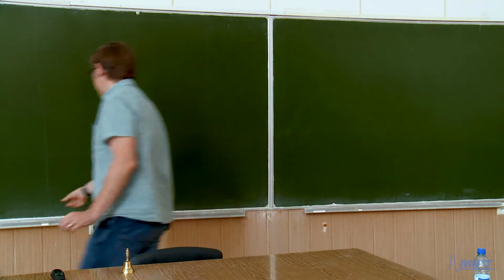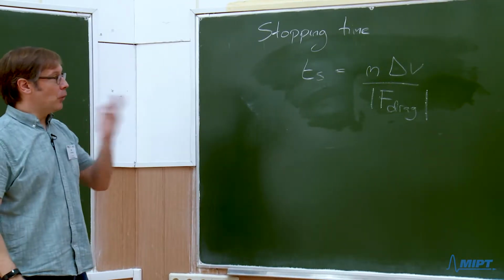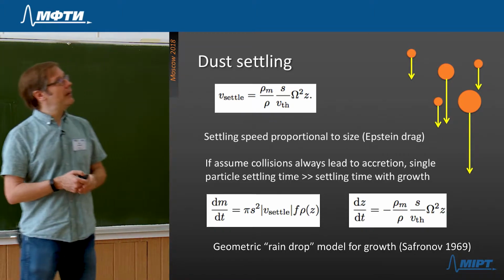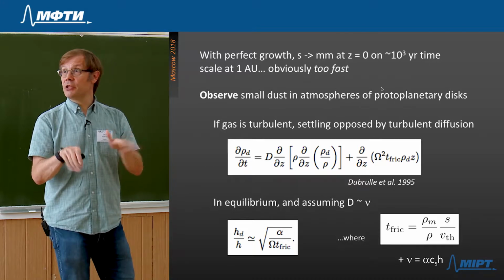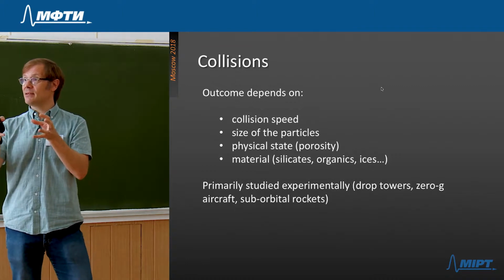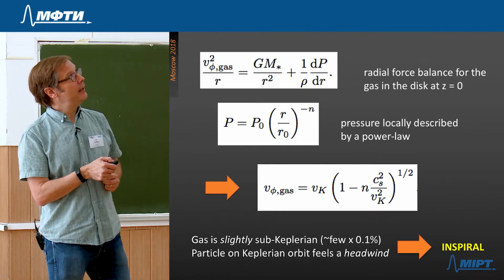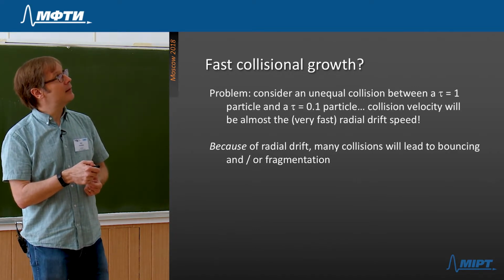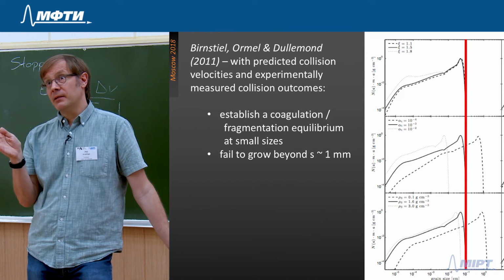Protoplanetary Accretion Disks, part III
Lecture given by Phil Armitage (University of Colorado, Boulder; Flatiron Institute; Stony Brook University) during SOMA-2018, 4 July 2018, MIPT.